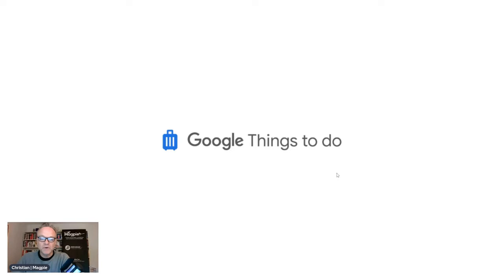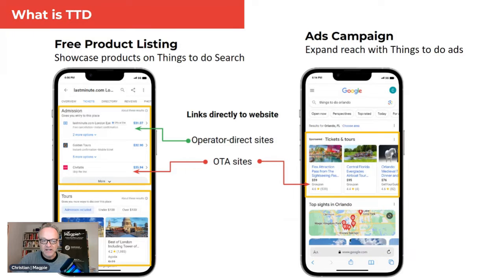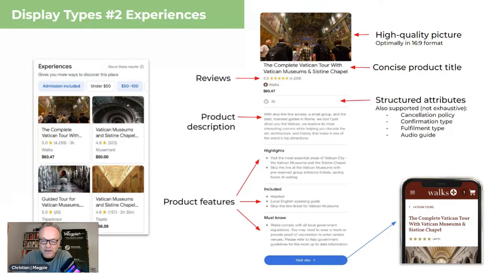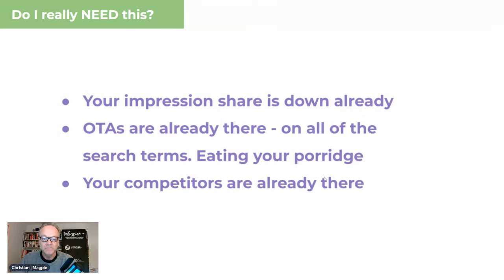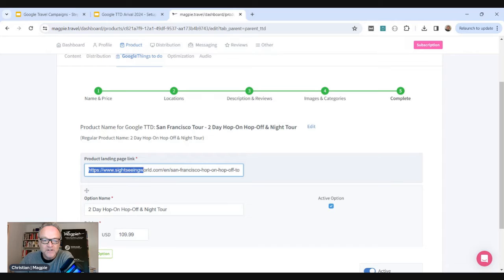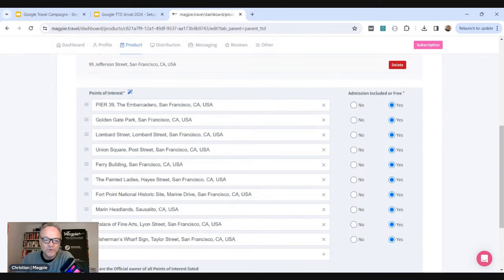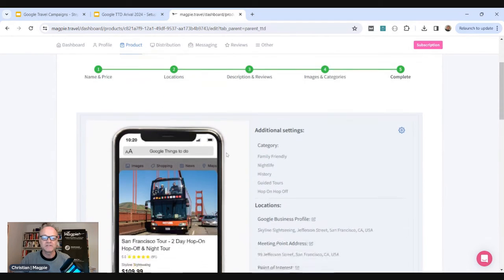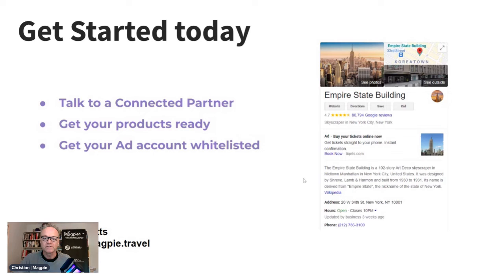Set up Google Things to do with Magpie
This video gives a brief overview of Google Things to do and how to set it up with Magpie.